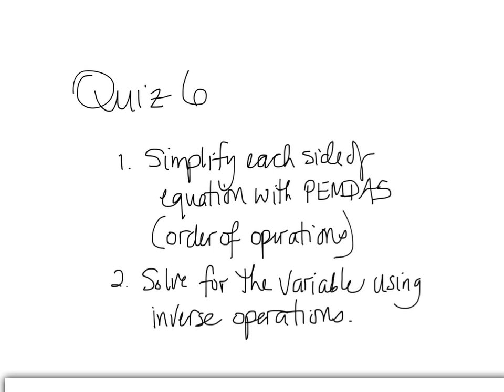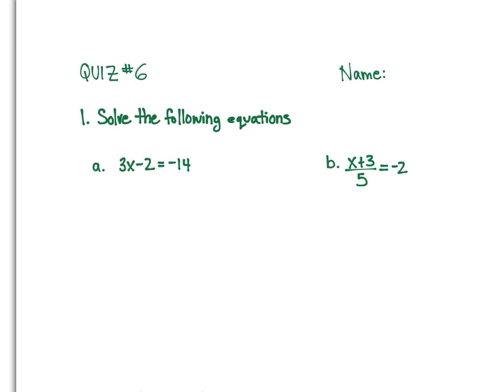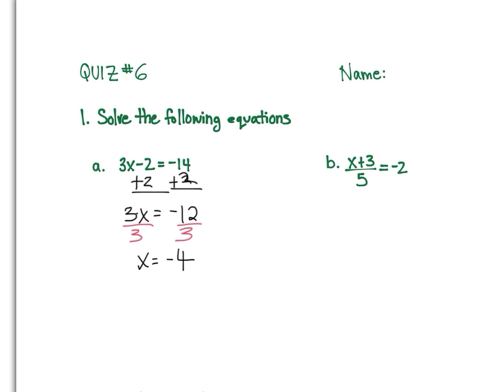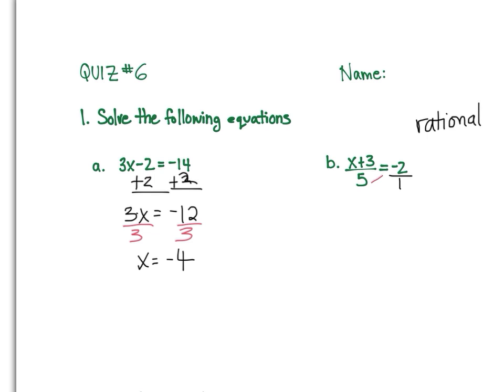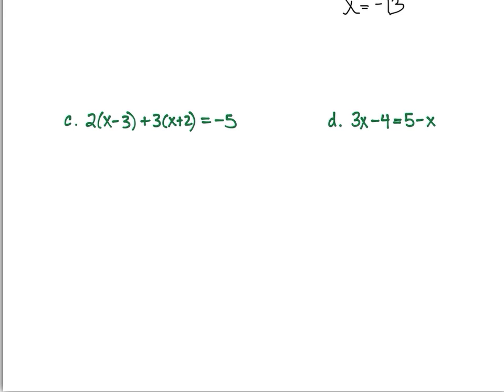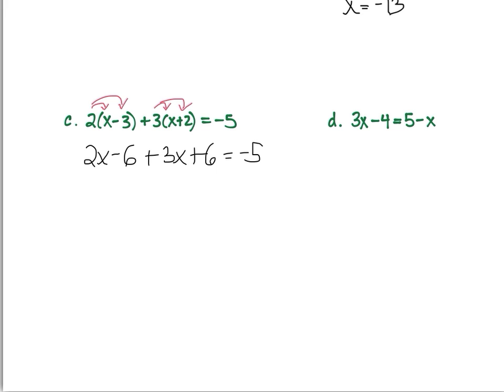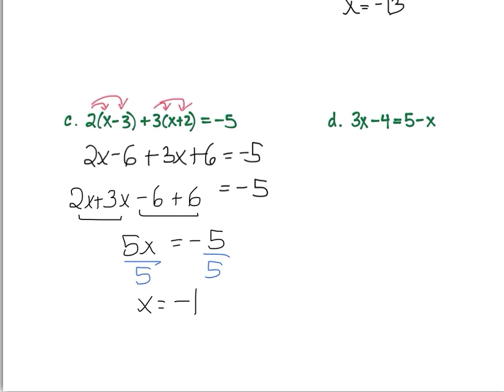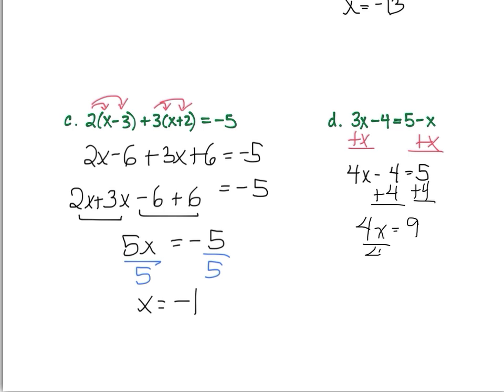quiz 6 worked out